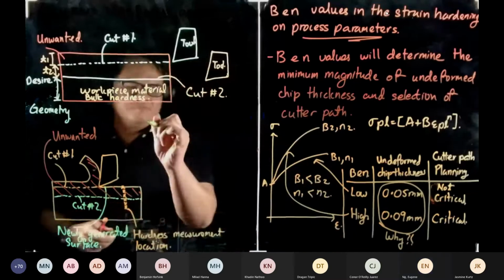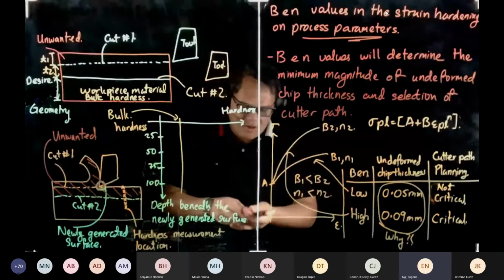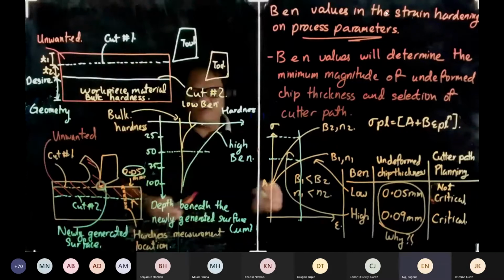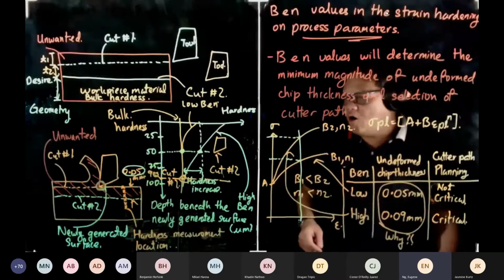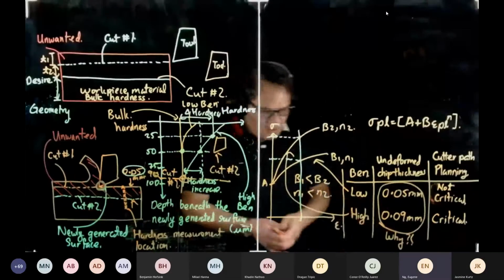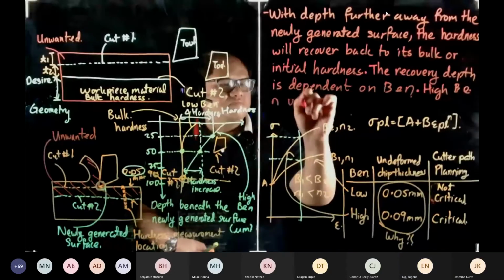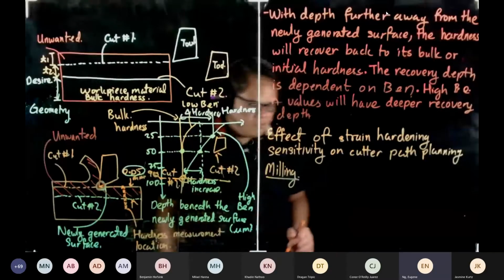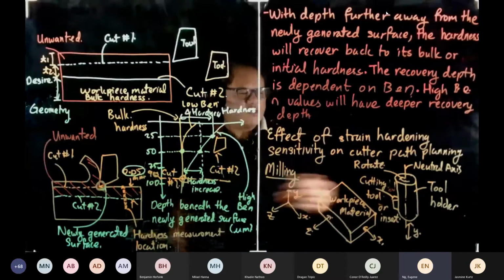3C03 Cutting Mechanics P2